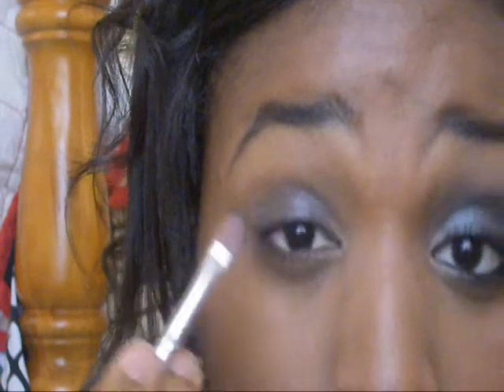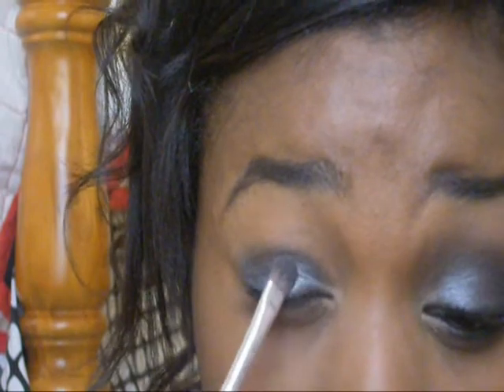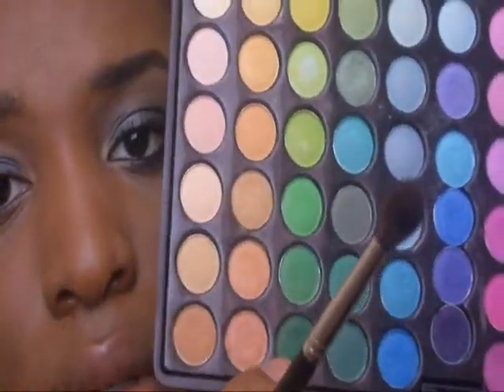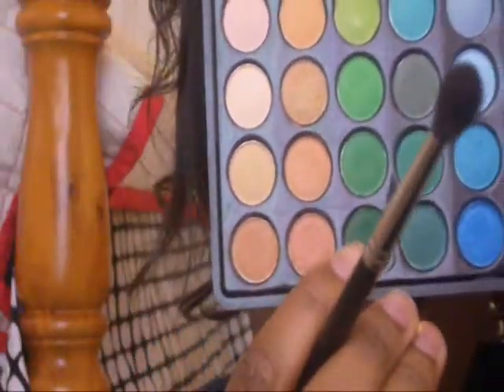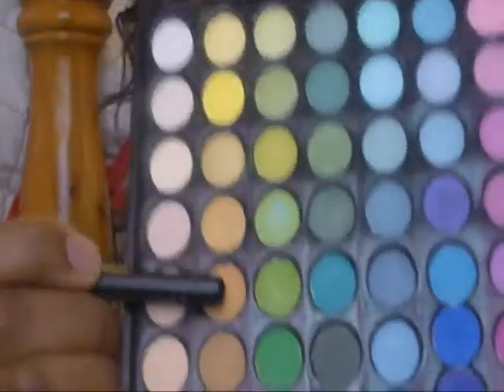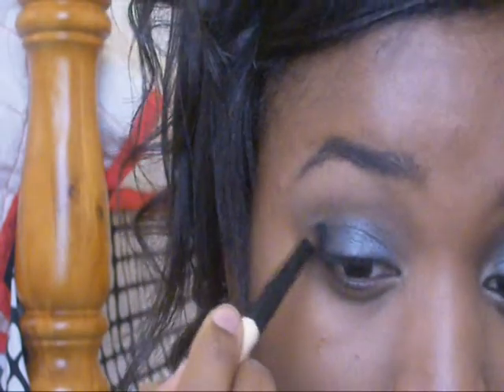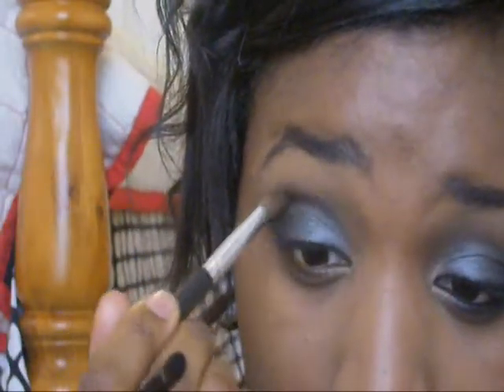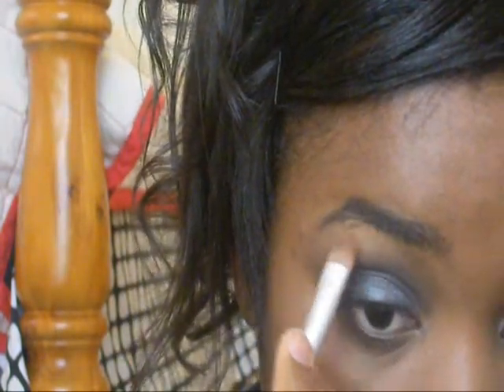Rihanna smokey eye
Thank you sooo much for watching my vid ! plz rate comment subb! all that stuff !-xoxo